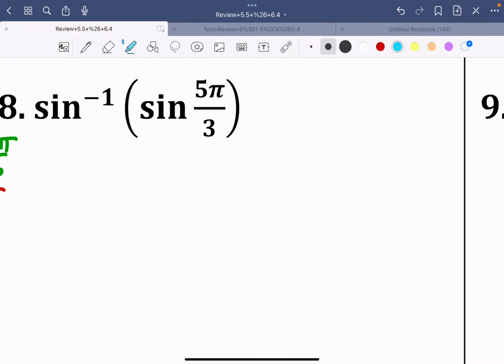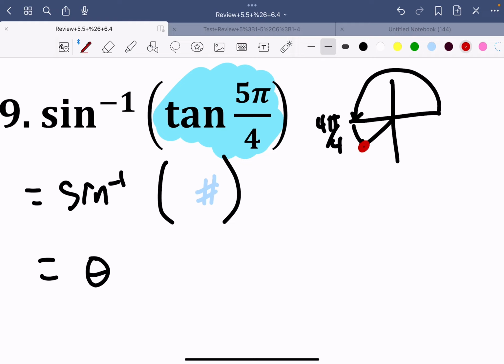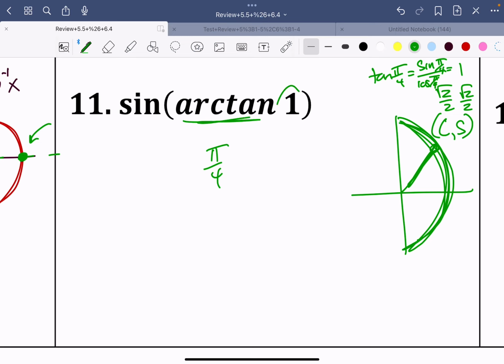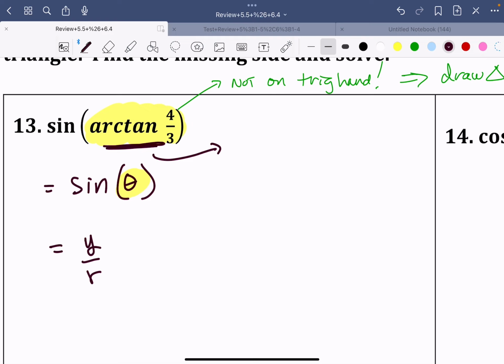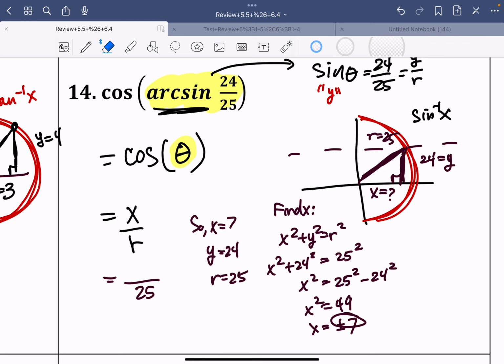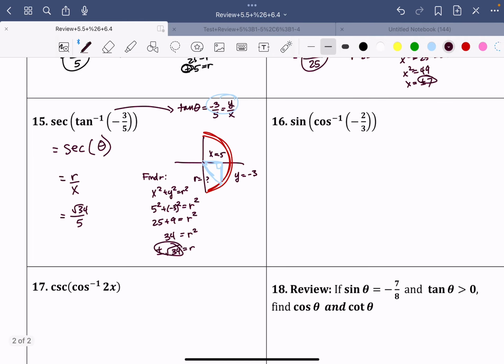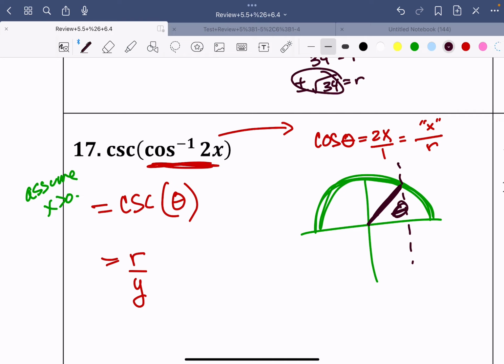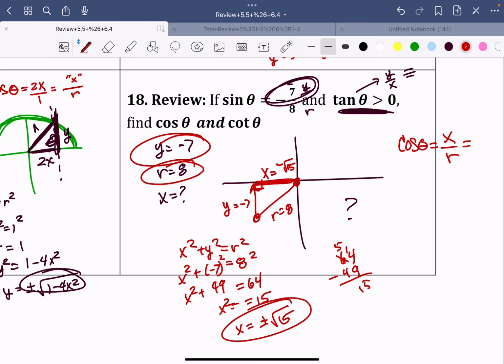Review for 5.1-5 and 6.1-4 PART2 PC